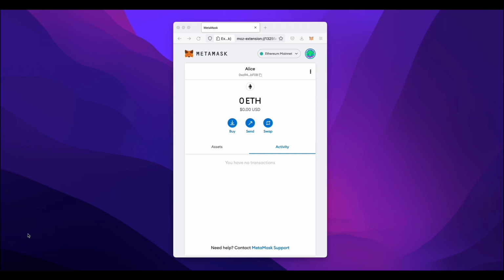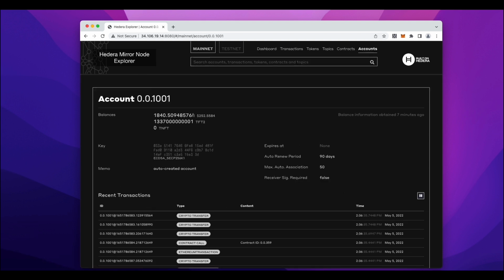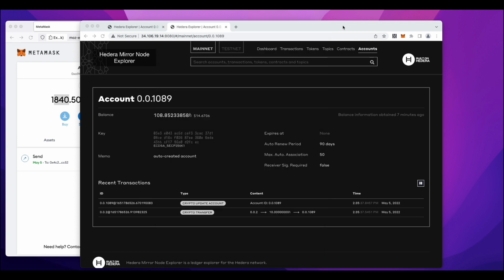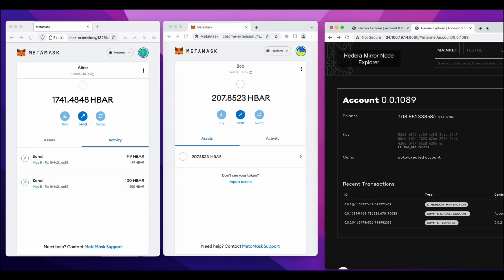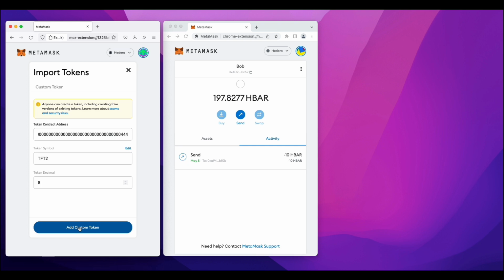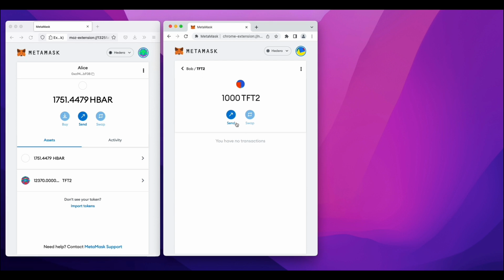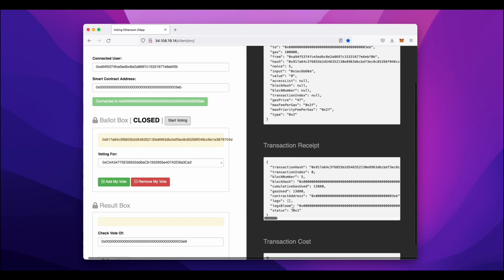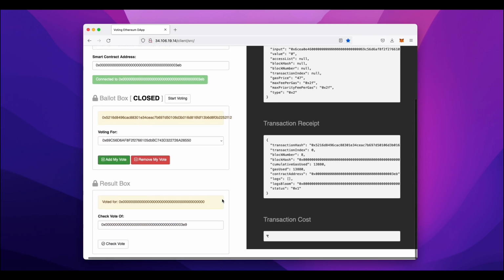JSON-RPC Relay Demo: Metamask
In this demo, you’ll see an HBAR transfer, fungible token transfer, and a simple voting dapp, with all transactions signed by Metamask, on the Hedera network.